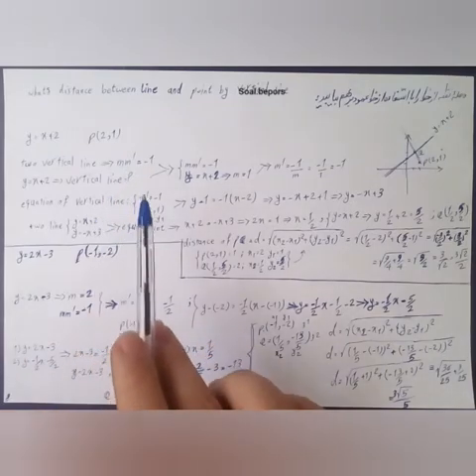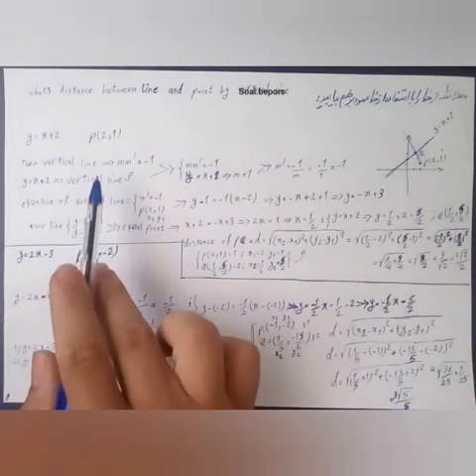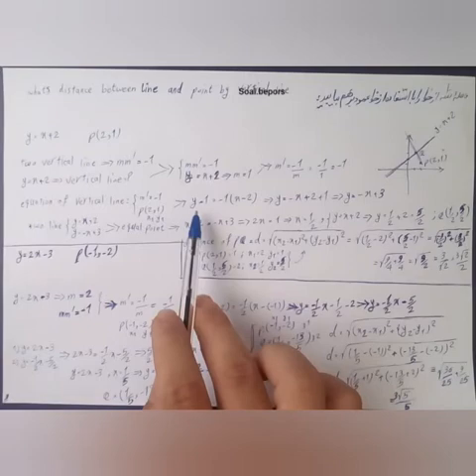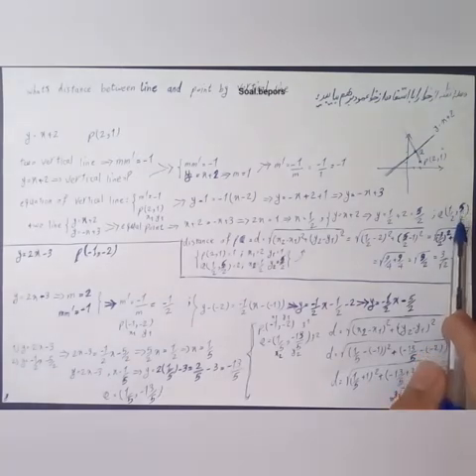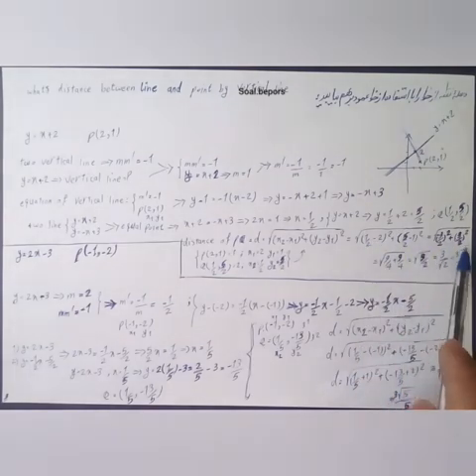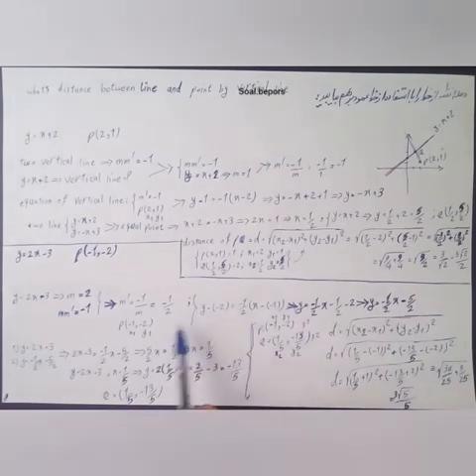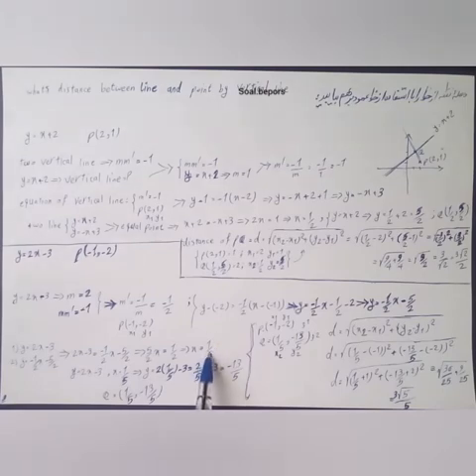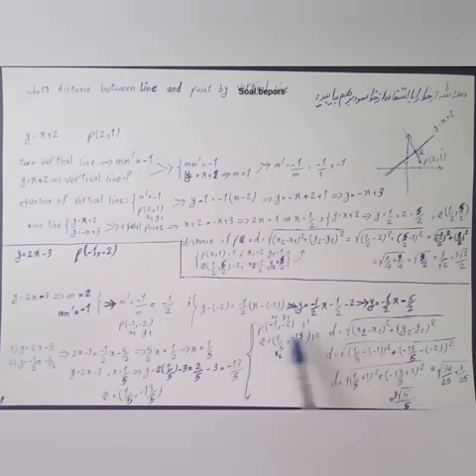August 22, 2020 distance between two point and distance between line and point in math